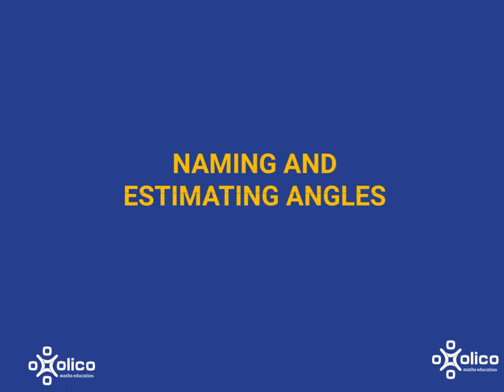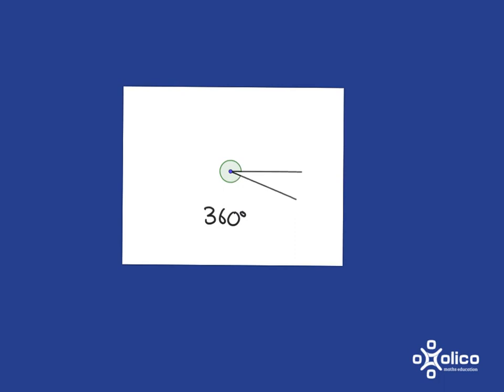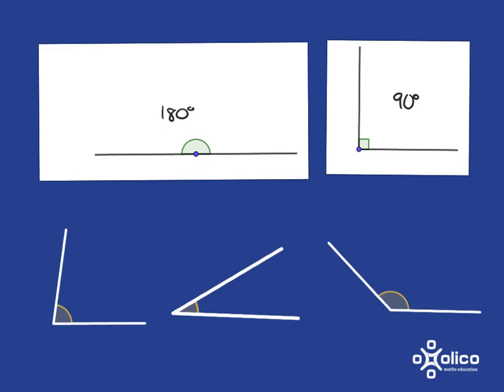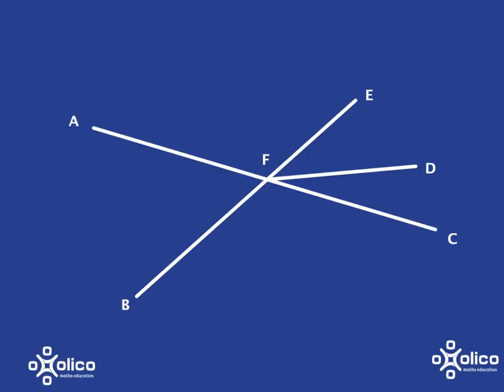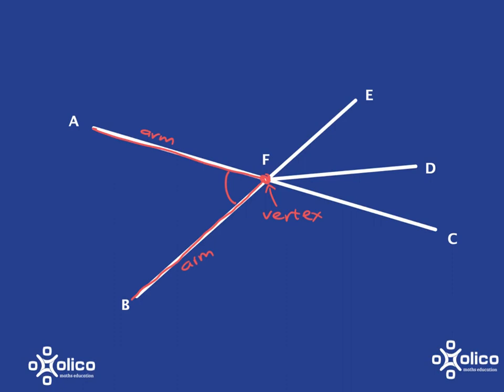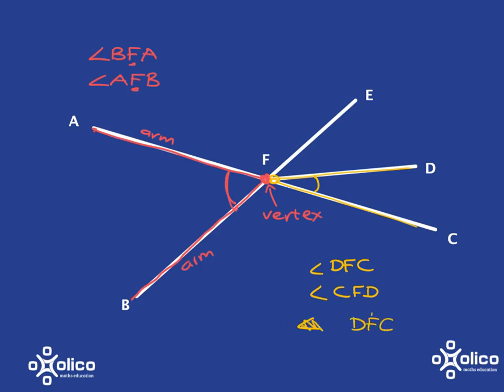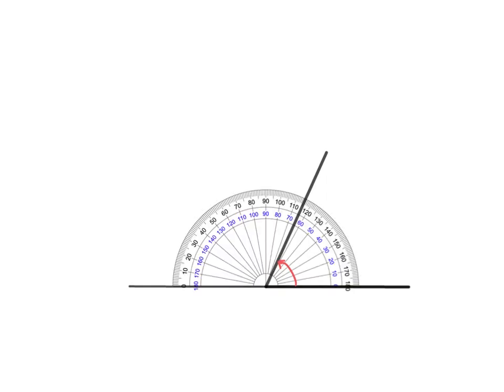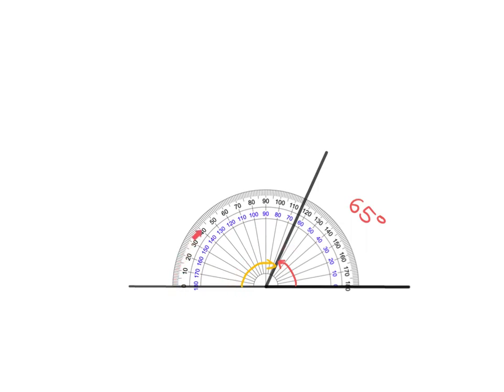Gr 8&9 Geometry of Straight Lines 1a: Name and size angle